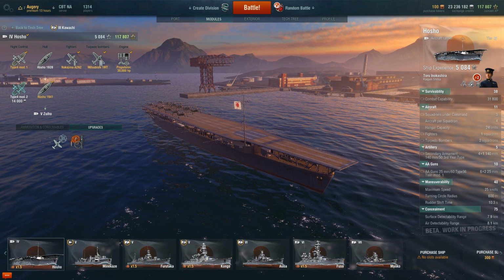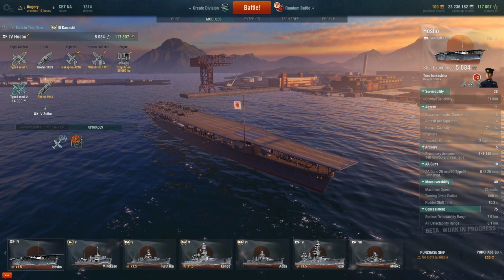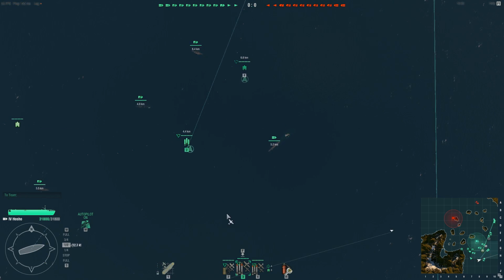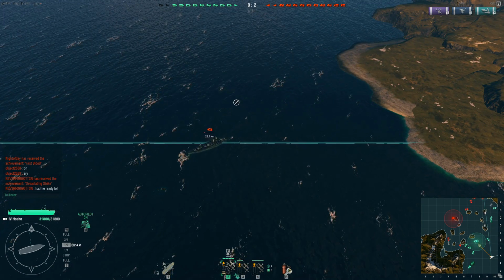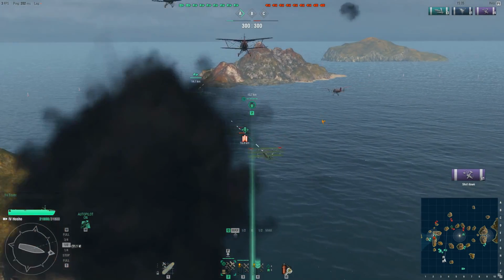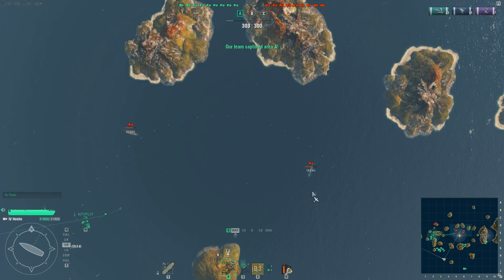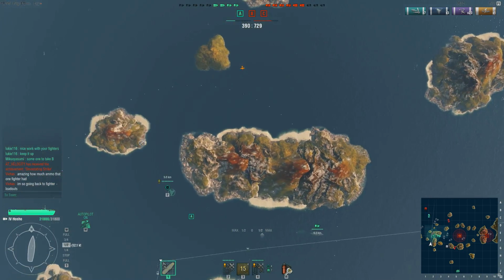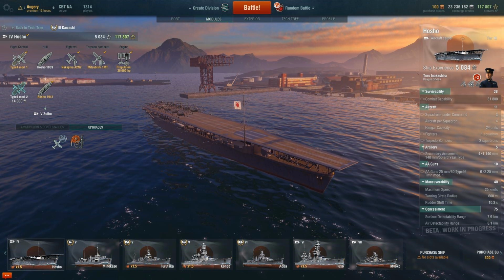World of Warships: Hosho Japanese Aircraft Carrier Gameplay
Two games in the IJN's Hosho, the first Japanese Aircraft carrier available in game.